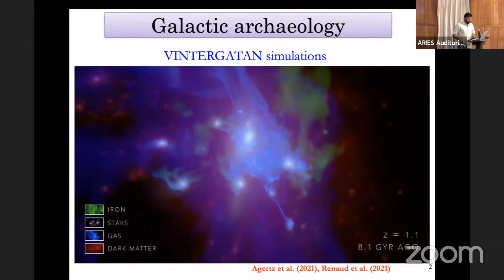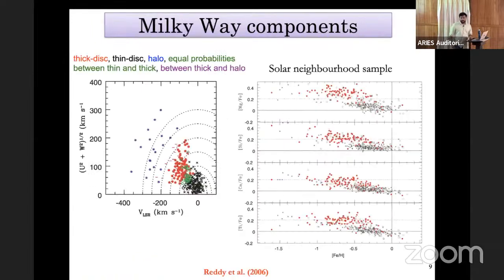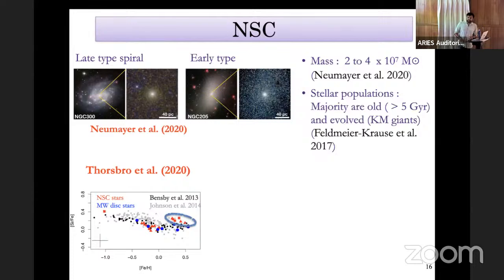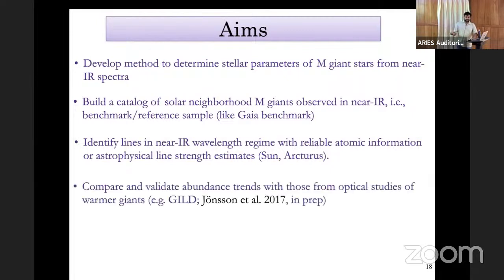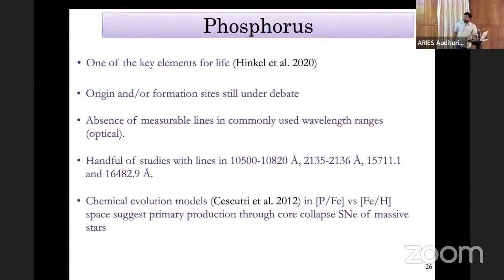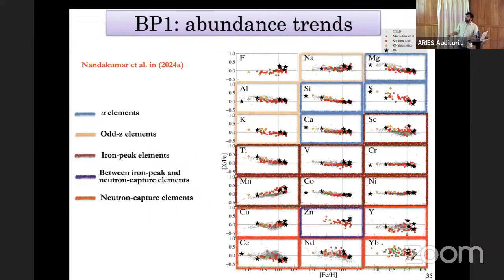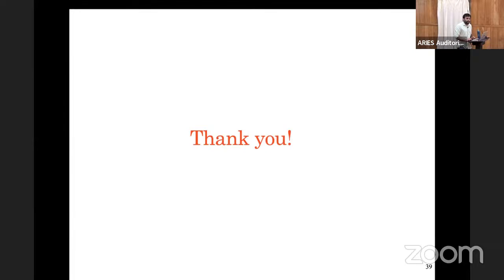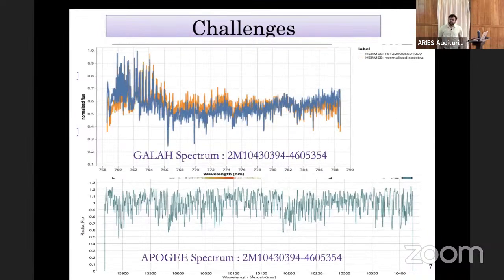Exploring the near infrared spectra to chemically characterise the inner Milky Way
Speaker: Dr. Govind Nandakumar
Date and Time of Talk: Tue, 09/07/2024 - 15:30
Venue: Auditorium
Abstract:
Near-infrared spectroscopic observations are necessary for the chemo dynamic exploration of the dust-ridden regions of the inner Milky Way (IMW), where most of the Milky Way mass lies since high dust extinction prevents optical studies. Additionally, the stellar probes used for the chemical investigation of the IMW need to be bright. M giants are the best candidates for this since they are ubiquitous, brighter, but cooler (Teff less than 4000 K). Due to large uncertainties in photometric methods, a method to determine the stellar parameters for M giants from the near-infrared spectra is needed. Such a method would thus open up the possibility of efficiently allowing IMW regions to be analyzed. Furthermore, there are several unexplored absorption lines of various chemical species in the near-infrared spectra, but a reliable linelist is needed to use them for abundance determination. In this talk, I will introduce a novel method to estimate stellar parameters of M giants using high-resolution (R~45000) HK-band (1.4-2.4 um) IGRINS spectra. I will present the detailed validation and testing of this method using nearby M giants and APOGEE stars. I will also show the elemental abundance trends versus metallicity for up to 22 elements determined for solar neighbourhood M giants using our well-tested HK band line list. Further, I will present the preliminary results from the application of this method to determine stellar parameters and elemental abundances for seven M giants in the inner Galactic bulge and 20 M giants in the NSC. Lastly, I will compare the IMW abundance trends versus metallicity with those from solar neighbourhood stars observed with the same instrument and analyzed, in the same manner, using the same line list to investigate the similarities/differences in IMW stars compared to those in the solar neighbourhood.

Email Speaker
About Speaker
Dr. Govind Nandakumar is currently a postdoc in the Infrared Stellar Astrophysics group at the Division of Astrophysics at Lund University since 2022. He completed his PhD from Observatoire de la Cote d'Azur, Nice, in 2018, followed by a 3-year postdoc as an ASTRO-3D fellow at the Research School of Astronomy and Astrophysics (RSAA), ANU, Australia. His primary research interests are in the areas of low and high-resolution near-infrared spectroscopic analysis of young and old stars, Chemo-dynamic characterization of the Galactic center regions, and Galactic archaeology with large-scale spectroscopic surveys.